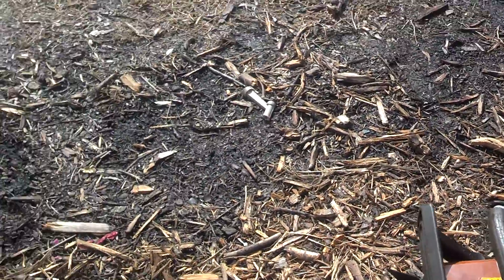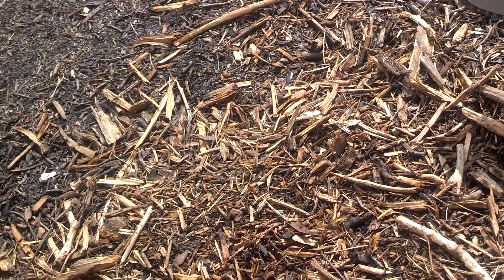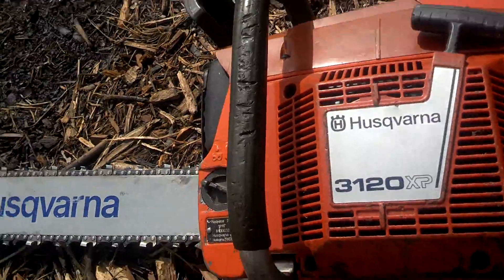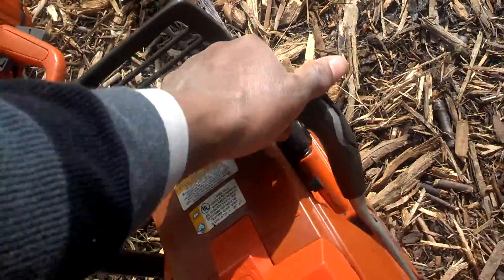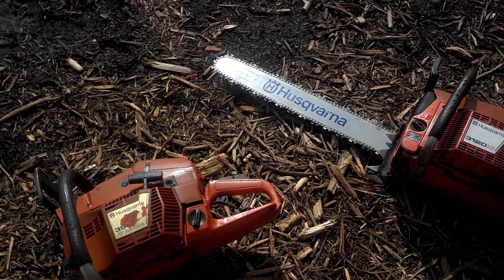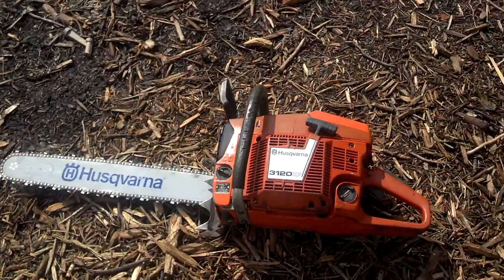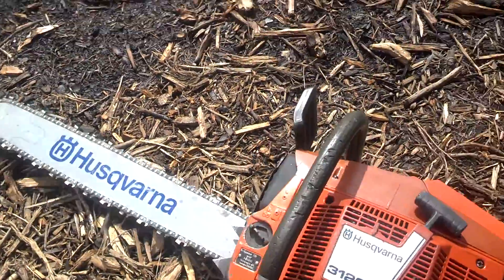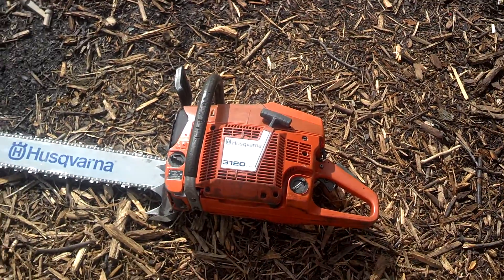394xp (94cc) & 3120xp (119cc) Husqvarna Chainsaw Upgrade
There is a strange feeling that comes over me when use either of these two saws and I can't stop smiling while cutting with them.  The weight doesn't affect me as of yet with the 3120xp and I can't wait to climb with it.  I am a power hungry sawer and these bad boys don't play.  I just picked these two known powerhouses up and can't wait to put them to more use.  Both are running decently for used saws.  I had been using the 390xp for quite some time as you may know but when a new spark plug's tip decided to pop off after a fresh tune up it ruined the upper cylinder and piston and after some thinking I decided to upgrade.